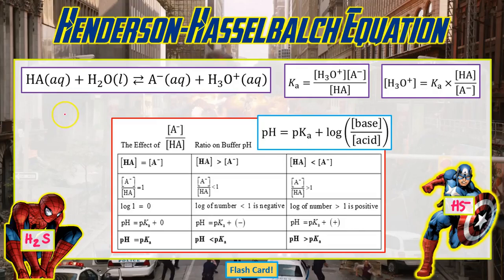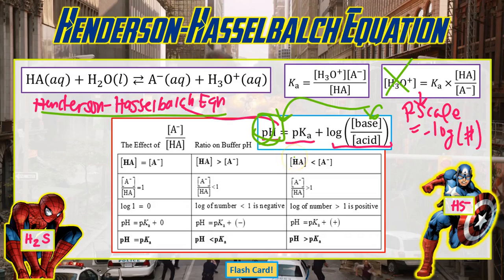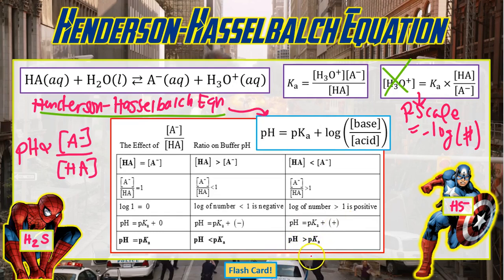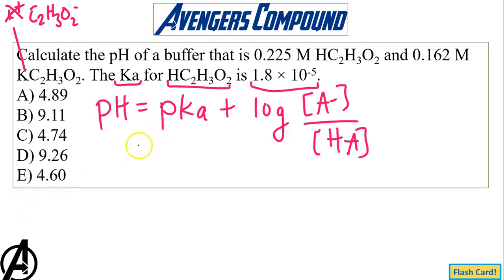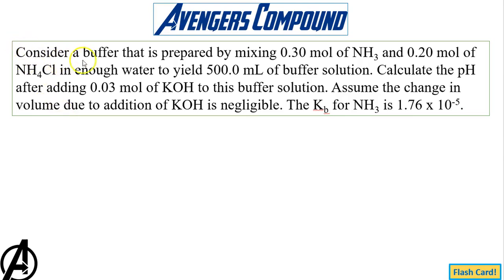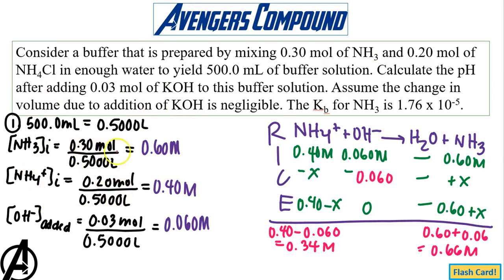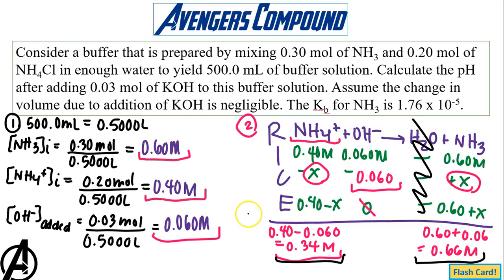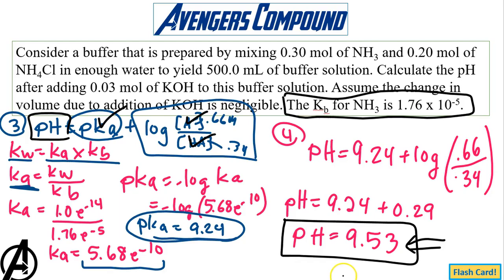Henderson Hasselbalch Equation